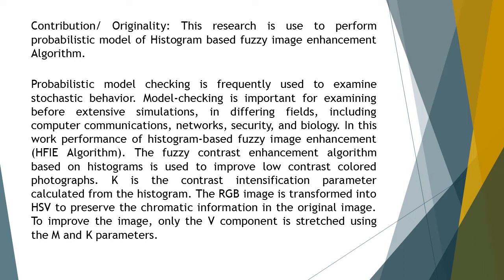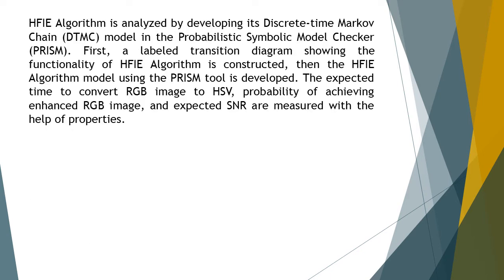Probabilistic Modeling of Histogram Based Fuzzy RIEA 2022 91 1 11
Probabilistic Modeling of Histogram Based Fuzzy Image Enhancement Algorithm